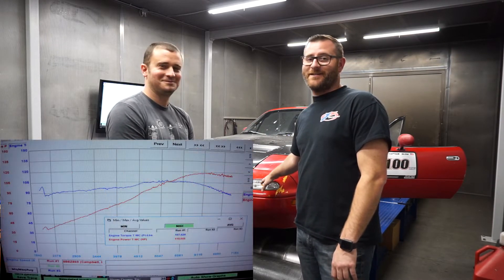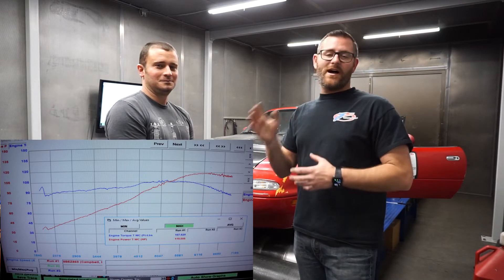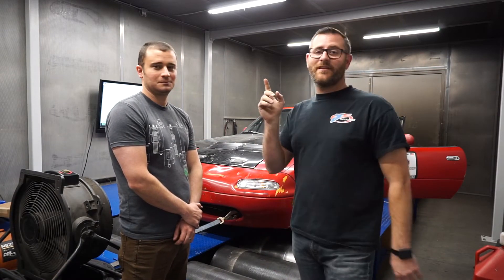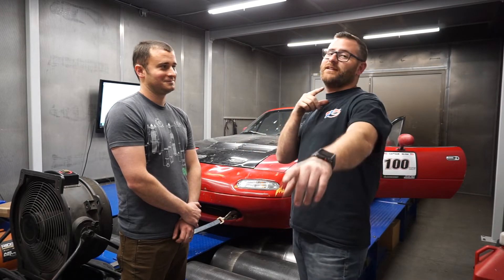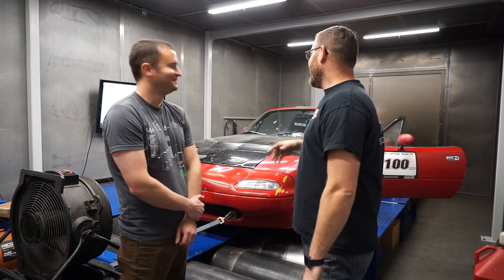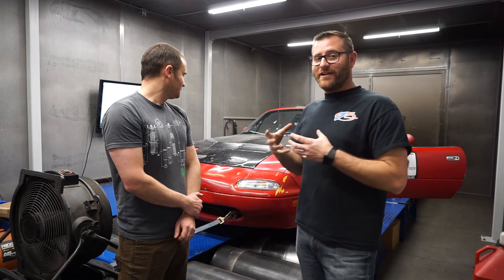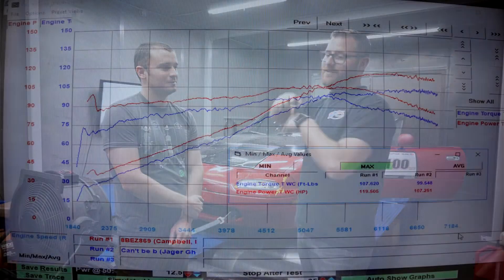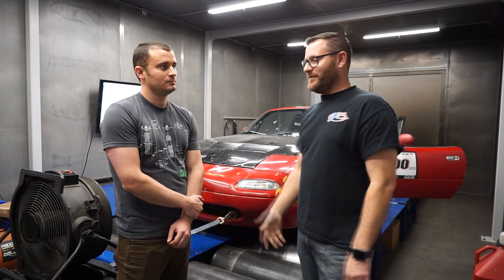Megasquirt 1.6L Miata Dyno Results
Today we put Robs Miata onto the YimiSport Dyno to see what she has, let me tell you it isn't a lot but it is something. It was able to put down a healthy 120WHP from the mostly stock 1.6L motor. This also gives us a great comparison of a 1.6L stock tune vs the Megasquirt tuned 1.6L with the first coming in at 107WHP and the tuned 120WHP. Not shown was us playing with the CAS and timing where all it did was make it all way worse so we just changed it back to the way it was.

Borg Warner, Full-Race Motorsports, Fuel Injector Clinic, Swift Springs, gsc camshafts, apr performance, Advanced Clutch Technology, Supertech Valves, JE Pistons, Feal Suspension, Aeromotive, OsGiken, Purol, AEM Intakes, AEM Electronics. Koherent Chassis Workz, ACL Race Bearings, Vibrant Performance, IAG Performance